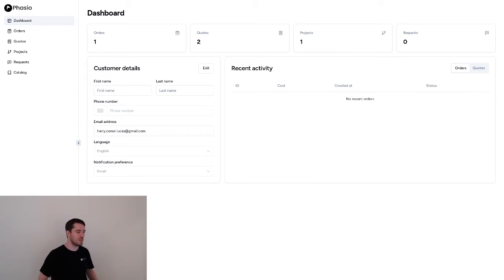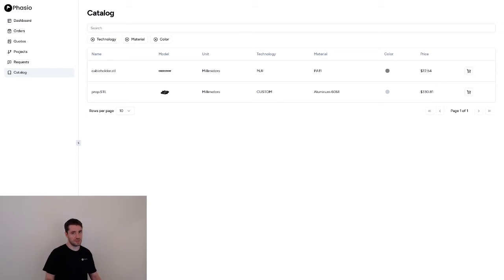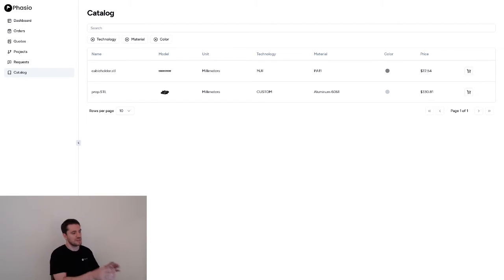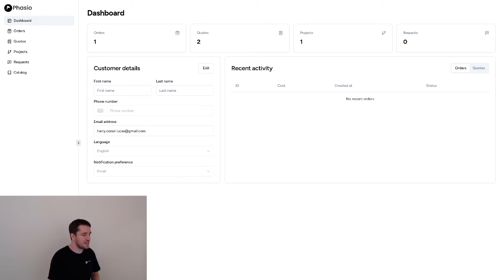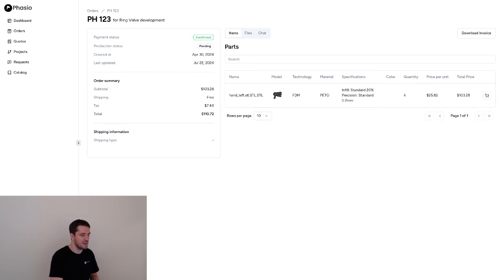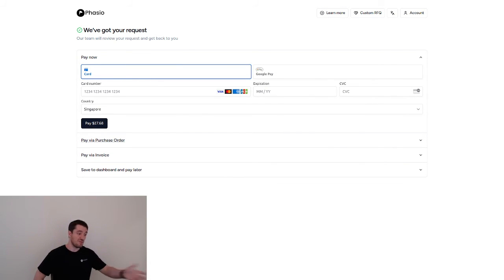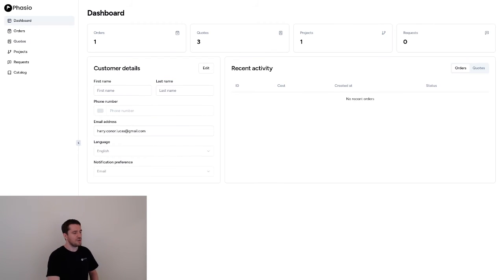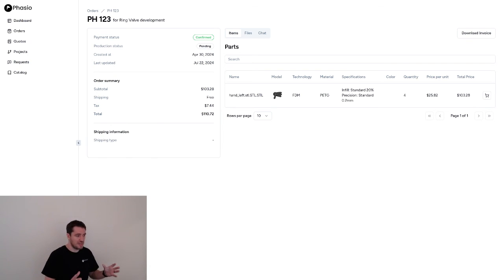Using Phasio to encourage customers to re-order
In this video we talk about how Phasio can help machine shops grow their customer relationships into lifelong partnerships